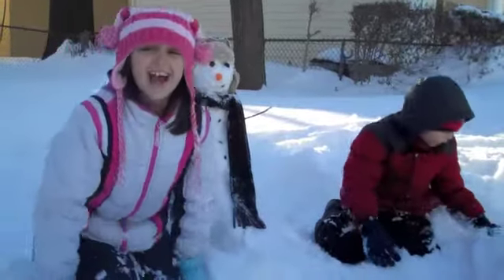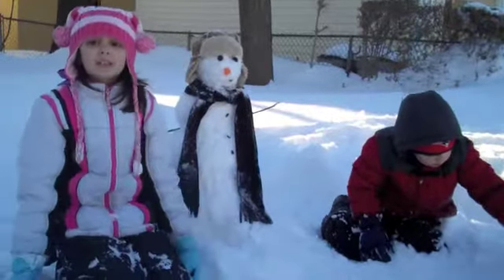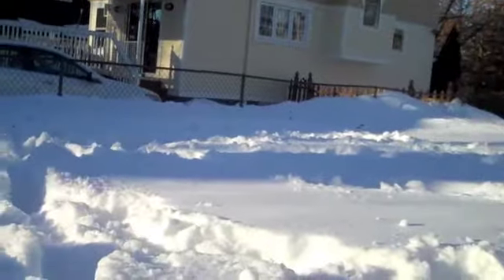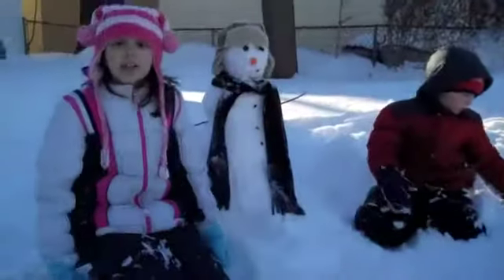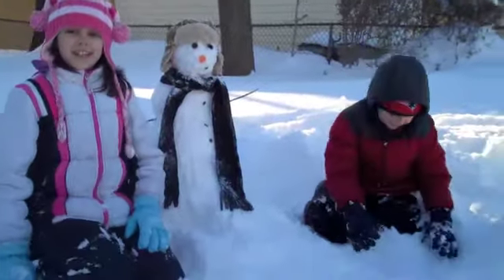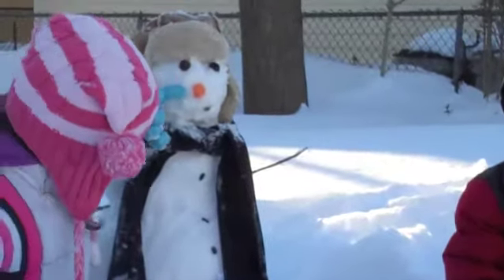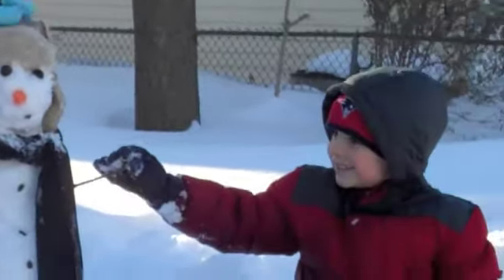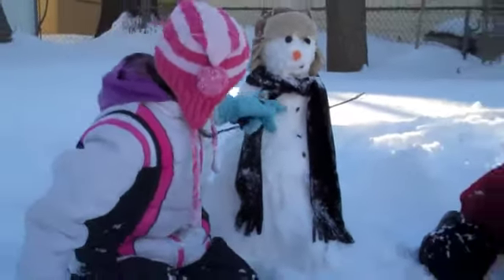Blizzard of 2010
The Blizzard of 2010 dumps 30 inches of snow in our yard! No one is more excited than Daniella  - as she heads outside with her brother to build a snowman.